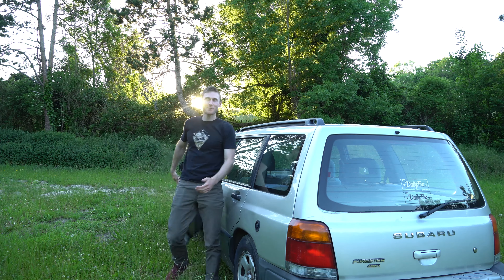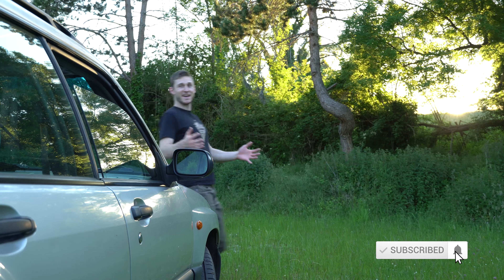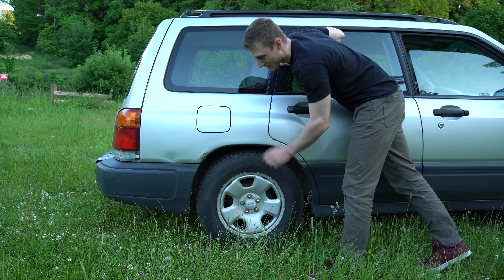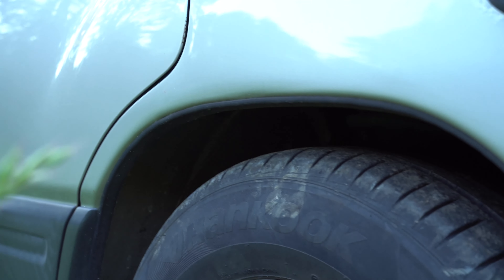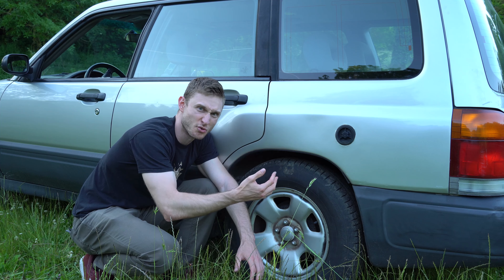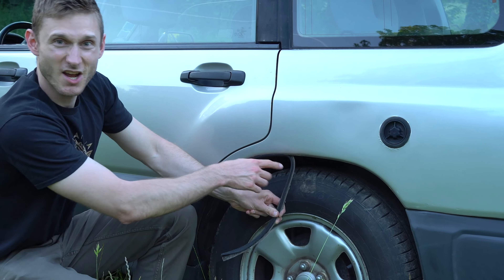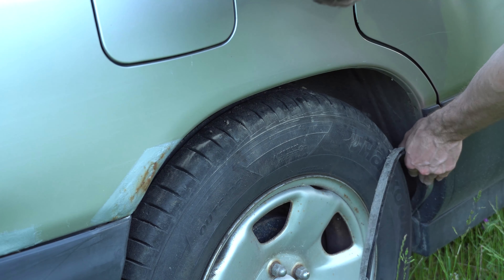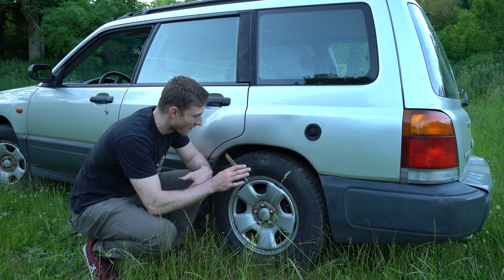DO THIS TO AVOID RUST on your Subaru Rear Quarter Panels (EASY DIY!)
ALNSM QUICK TIPS! 🔥
This DIY tips and tricks is to avoid your subaru rear quarter panel to rust! A very simple DIY modification you all can do!
We all know that subarus tends to rust and the rear quarter panels are a critical area for rust.
Luckily for older subaru models (forester, impreza, outback, legacy) there is a really simple trick you can do to avoid rust to settle on your rear quarter panels. And you better do it before it's too late!

This was the first ALNSM QUICK TIPS!
A new series of short videos (between 1 to 5min) to heelp you with Subaru, overlanding and car camping stuff! Only useful tips will be posted!